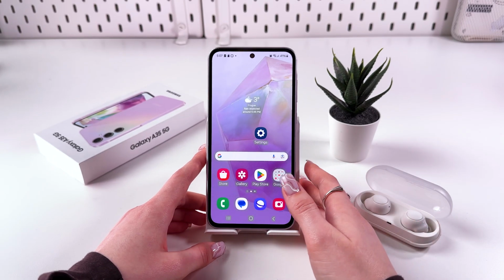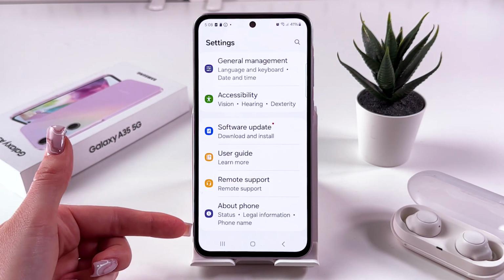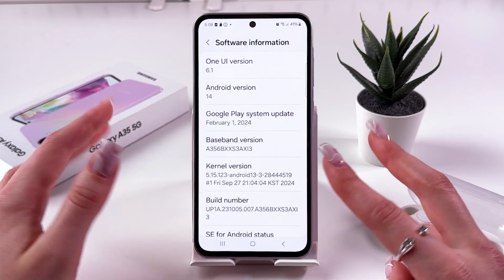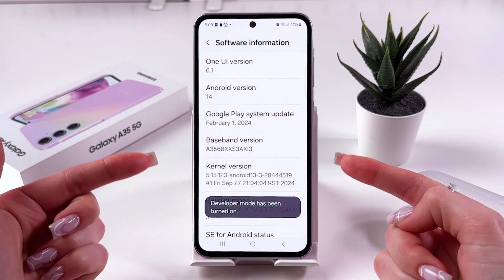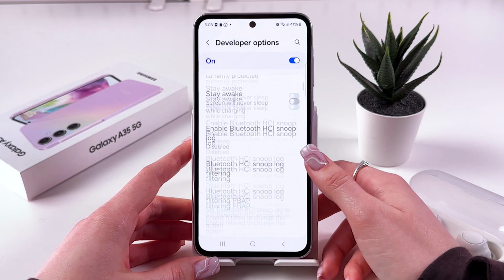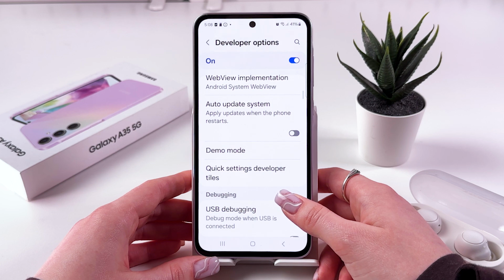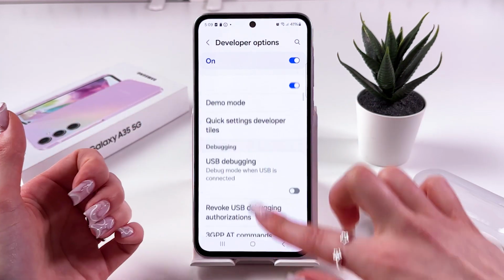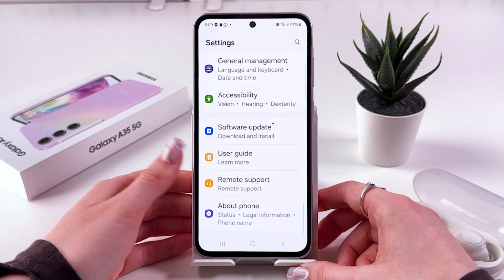Samsung Galaxy A35 5G: How to Enable Developer Options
Unlock the full potential of your Samsung Galaxy A35 5G by enabling Developer Options! Discover how simple swipes and taps can reveal powerful settings that elevate your user experience. Join me in this tutorial as I guide you from the basics of accessing your settings to unlocking the hidden Developer Options. This procedure opens up an array of possibilities for optimizing and customizing your device performance. Perfect for enthusiasts and regular users alike, this video ensures you maximize the capabilities of your Galaxy A35 5G with ease. Don't miss out on turning your phone into a more powerful tool!

This video also covers the following topics:
Enable Developer Options on Your Samsung Galaxy A35 5G
Samsung Galaxy A35 5G Tutorial: Activate Developer Mode Effortlessly
Discovering Developer Options in Samsung Galaxy A35 5G